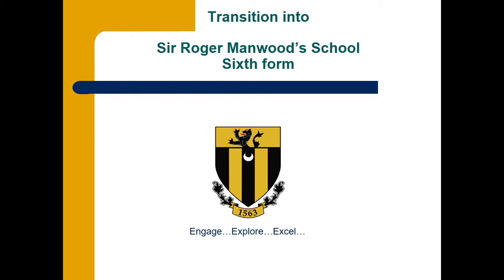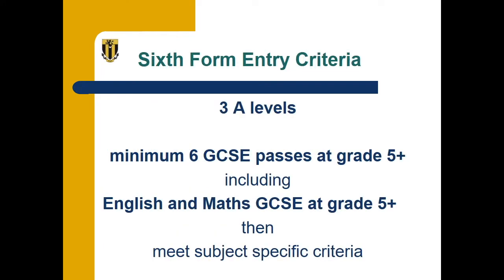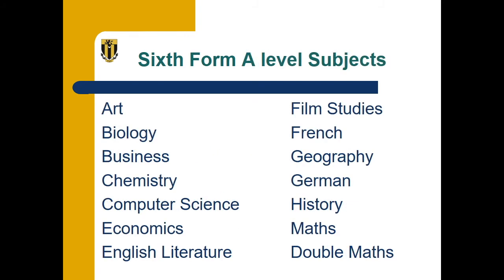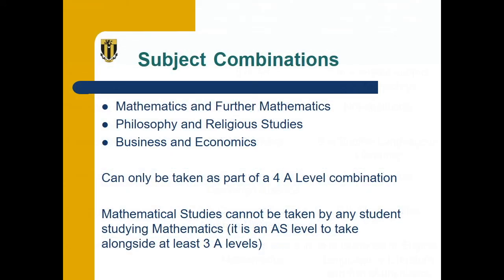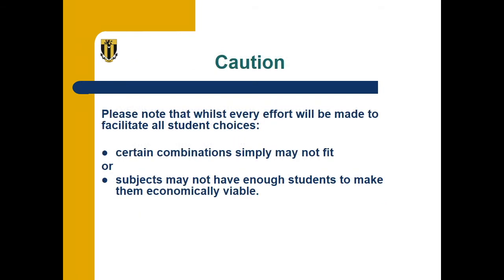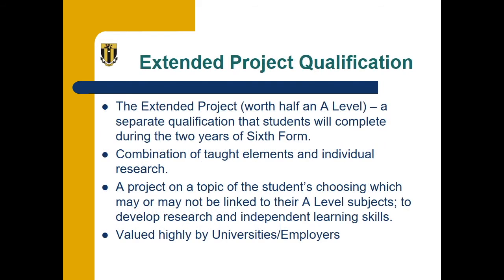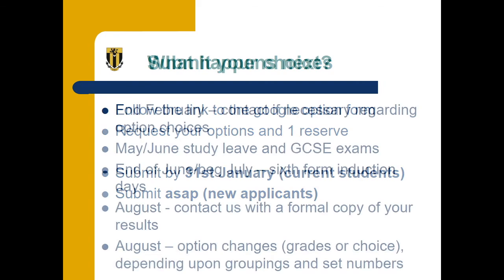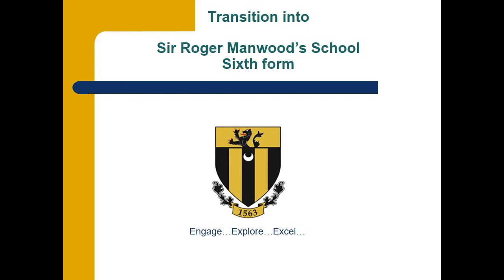Sir Roger Manwood's CAK 6th Form